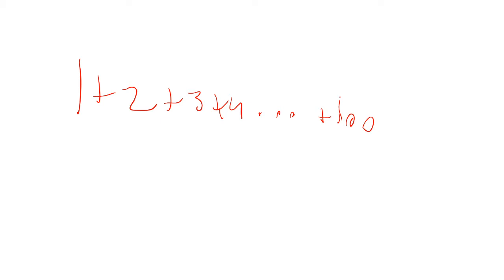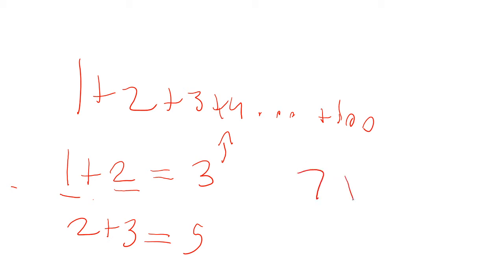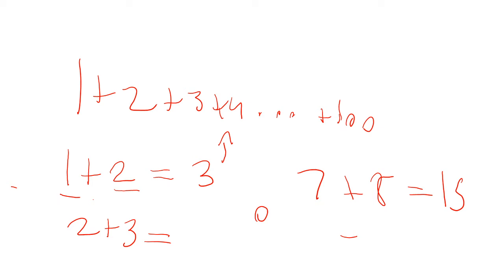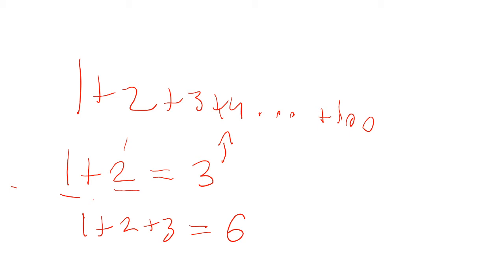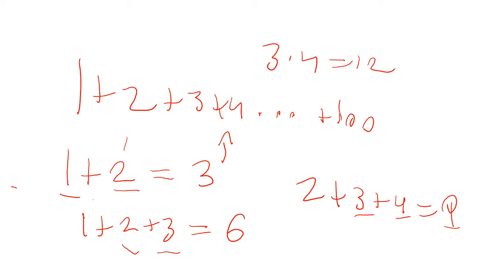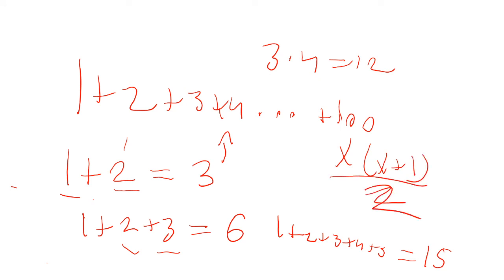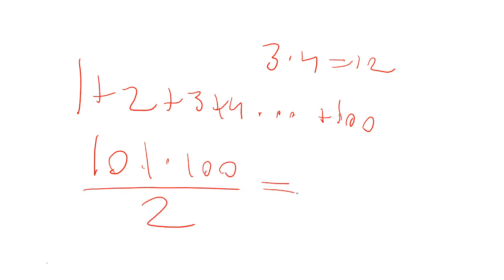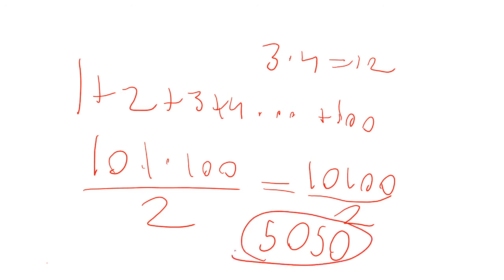Counting sums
This counting video shows how to count sums of consecutive positive real integers which start from 1.